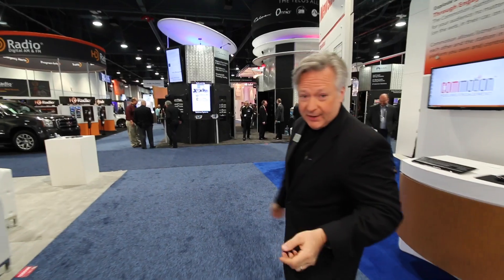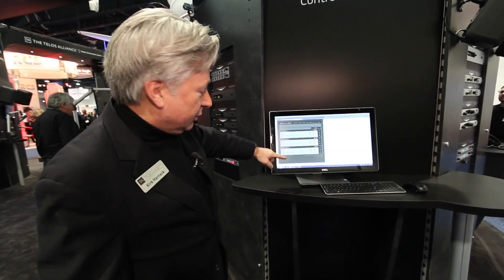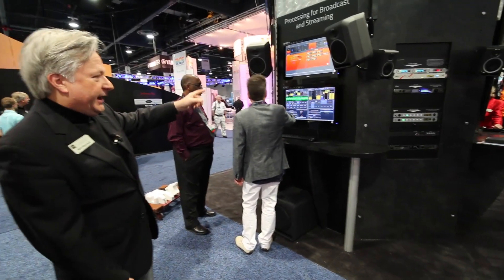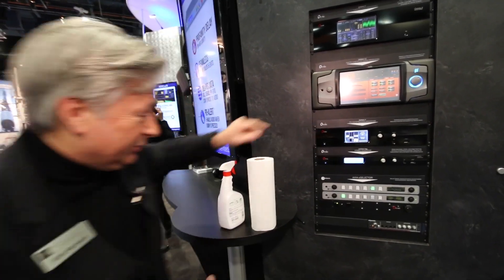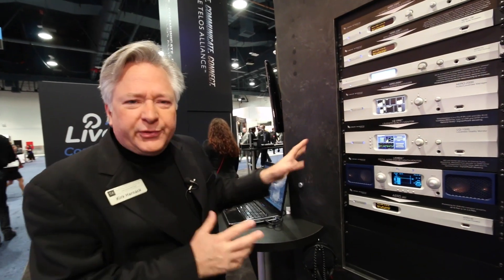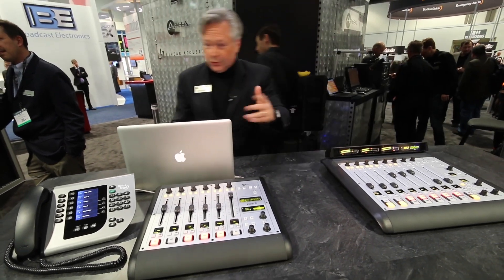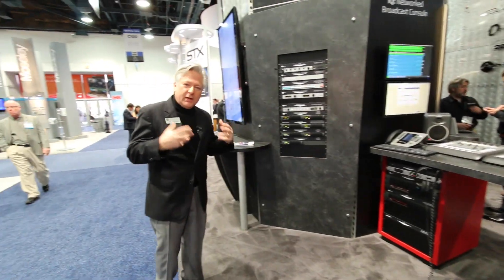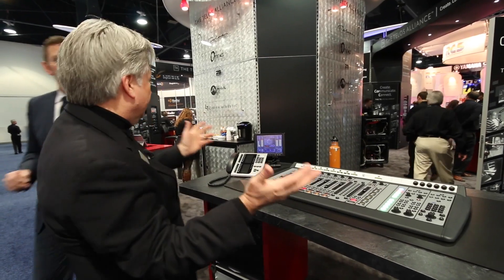NAB 2015 Welcome to Telos Alliance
NAB 2015 Welcome to Telos Alliance Telos Alliance has led the audio industry’s innovation in Broadcast Audio, Digital Mixing & Mastering, Audio Processors & Compression, Broadcast Mixing Consoles, Audio Interfaces, AoIP & VoIP for over three decades. The Telos Alliance family of products include Telos® Systems, Omnia® Audio, Axia® Audio, Linear Acoustic®, 25-Seven® Systems, Minnetonka™ Audio and Jünger Audio. Covering all ranges of Audio Applications for Radio & Television from Telos Infinity IP Intercom Systems,  Jünger Audio AIXpressor Audio Processor, Omnia 11 Radio Processors, Axia Networked Quasar Broadcast Mixing Consoles and Linear Acoustic AMS Audio Quality Loudness Monitoring and 25-Seven TVC-15 Watermark Analyzer & Monitor. Telos Alliance offers audio solutions for any and every Radio, Television, Live Events, Podcast & Live Streaming Studio With Telos Alliance “Broadcast Without Limits.”

Routers & Monitors
Codecs & Transceivers
Stream Encoders & Processors
Radio Processors
IP Intercom
Audio Interfaces
Audio Delays
Watermark